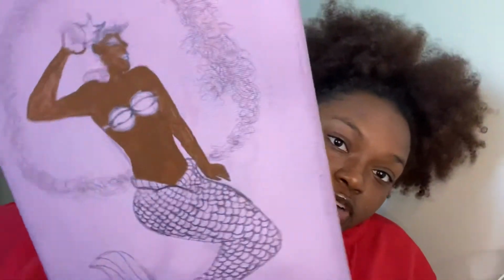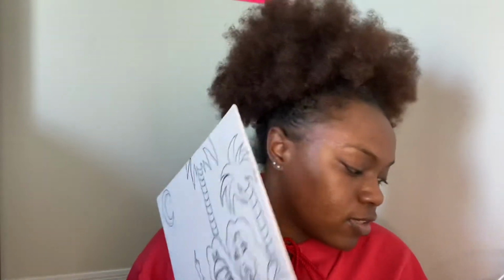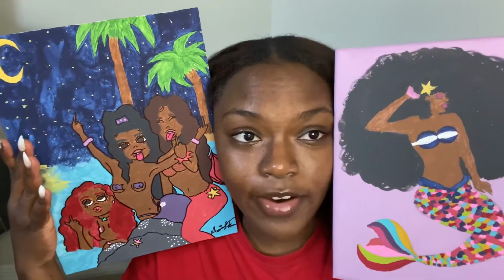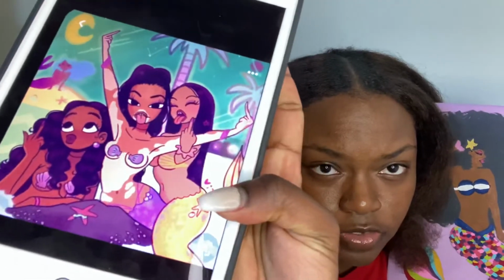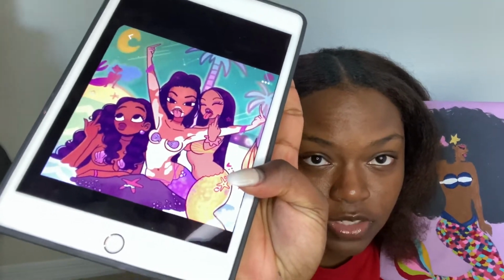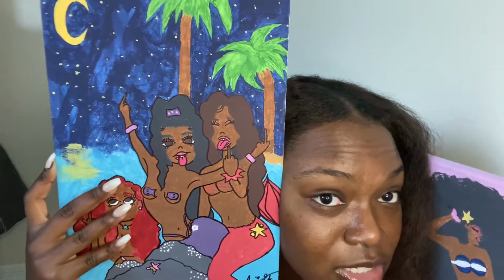WATCH ME FINISH MY PAINTINGS!!!!!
Welcome back, here’s another art video I’m trynna keep posting videos frequently but I’m trying not to get repetitive with the art soooooooooo a make up video is coming up soon 😁

I HOPE YALL ENJOY THE VIDEO!

ALSO SHARE THIS HOE!!!